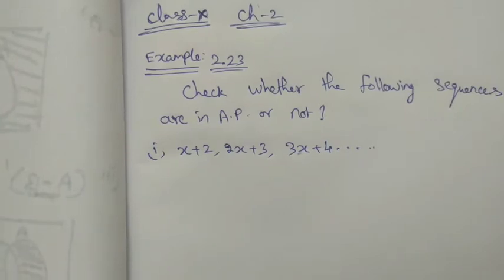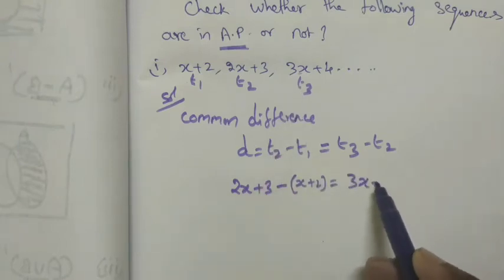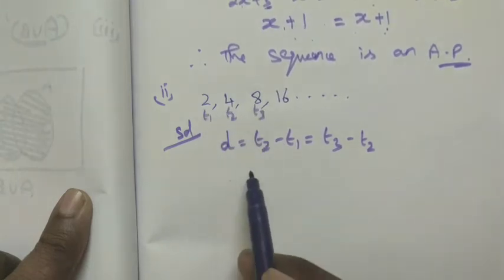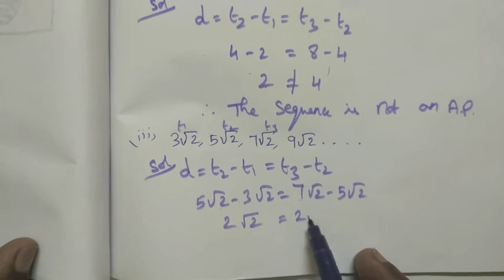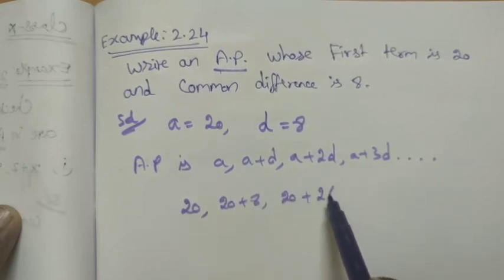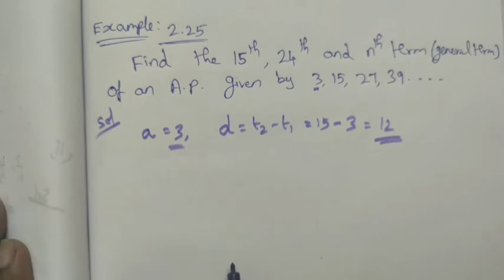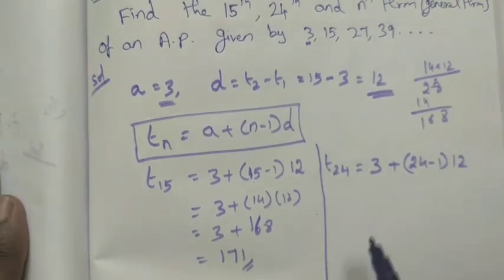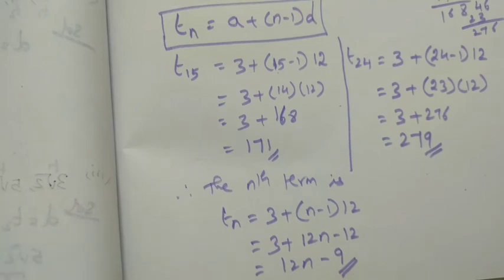TN Class-X Maths Chapter-2 Eg:2.23, 2.24, 2.25